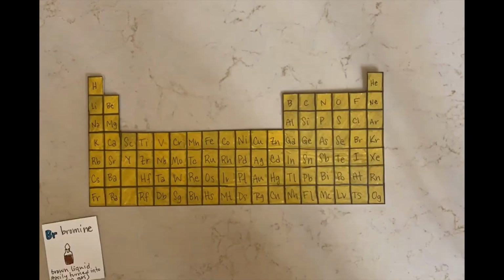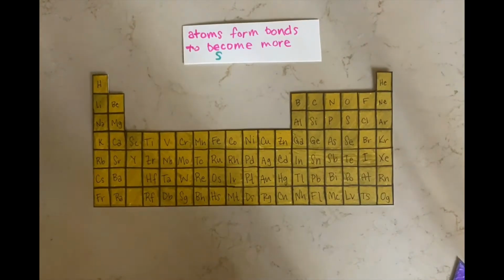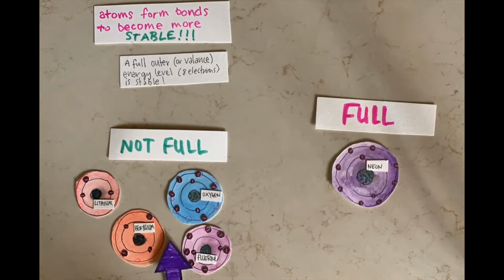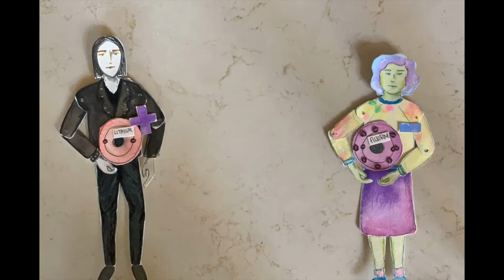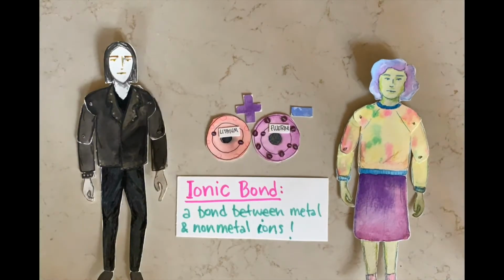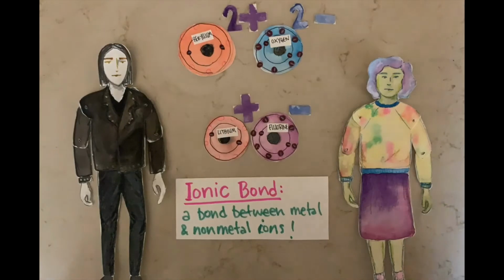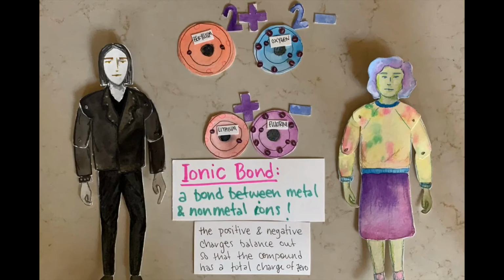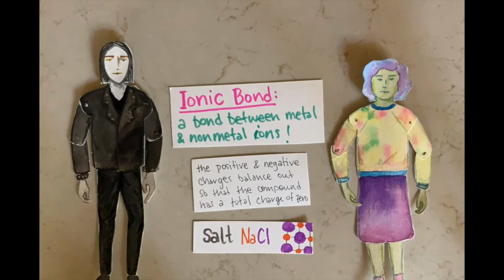Atomic Bonding Part 1